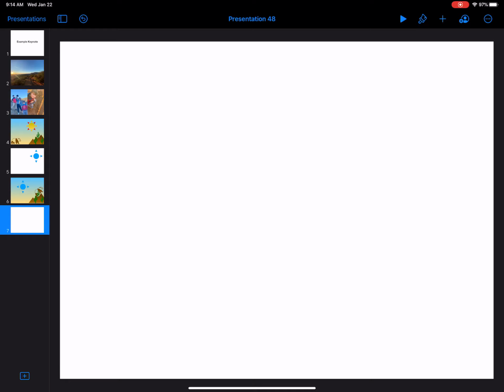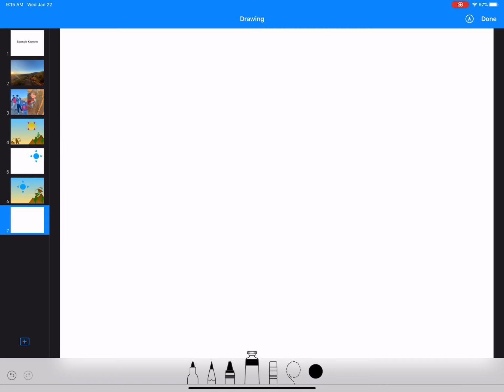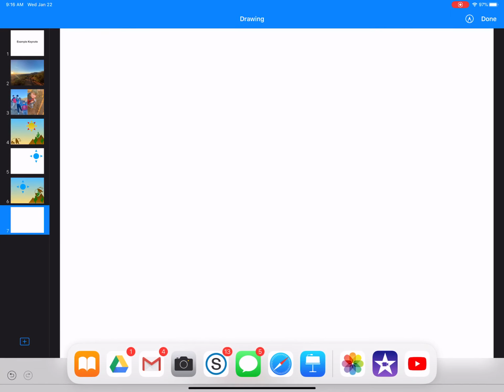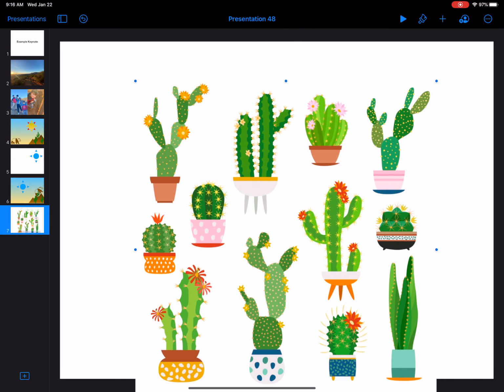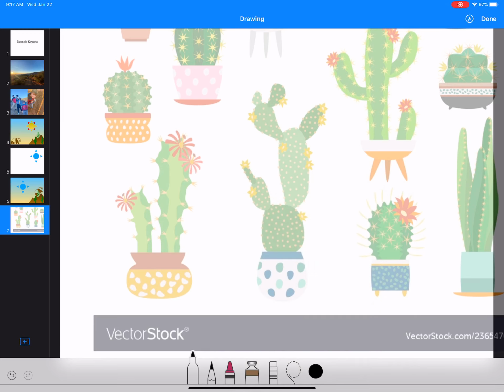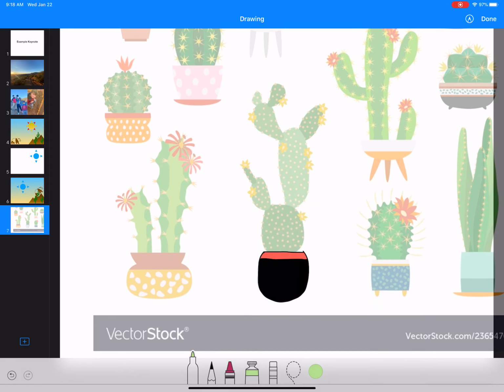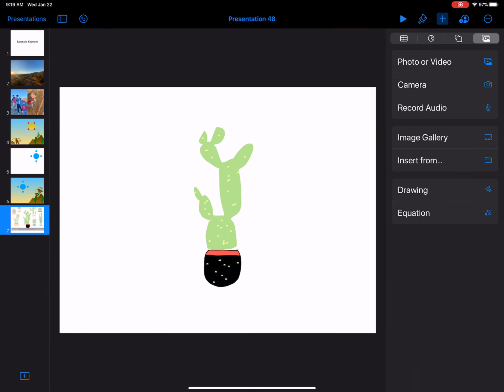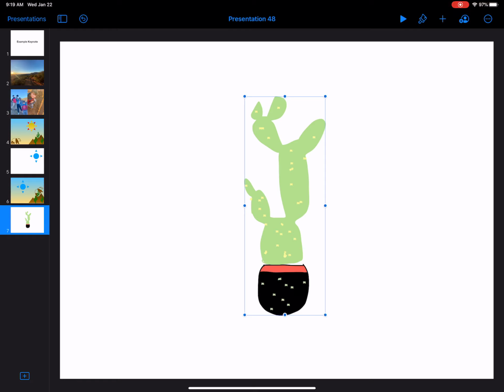Drawing in Keynote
using drawing tools